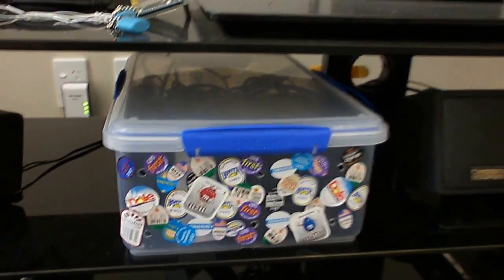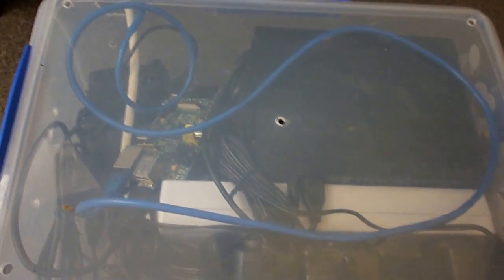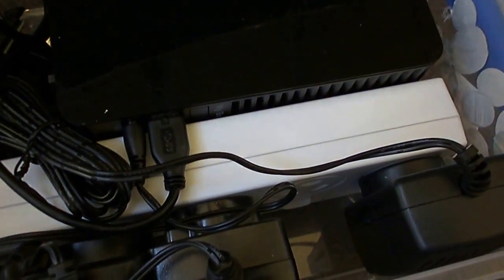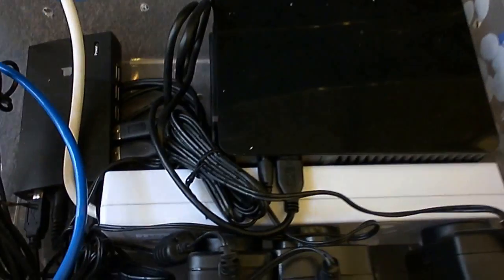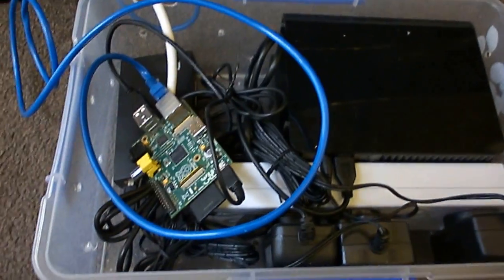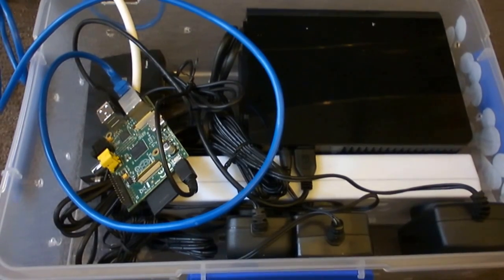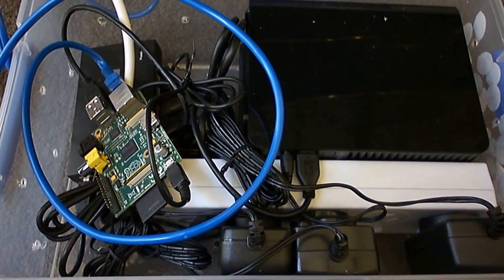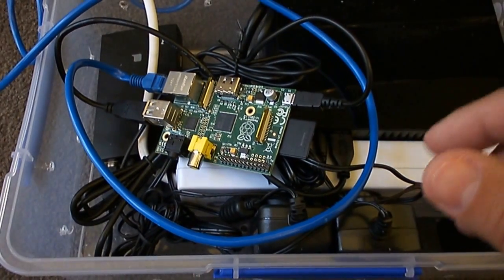Raspberry Pi: File Server (NAS Network Attached Storage) setup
A great project for those starting out with their RaspberryPi or those who want some inspiration for a Pi that might be lying around.

Or buy this stuff:
Powered Hard Drives (make sure they come with power adapters)
Powered USB Hub
And, the Raspberry Pi 2B

See below for links mentioned in the video.

Raspbian - The base operating system.  Stable.  Love it.

Samba - Share your files (compatible with Windows + MacOSX)
Install it: sudo apt-get install samba samba-common-bin
Configure your files and folders here: sudo nano /etc/samba/smb.conf

NFS - The faster way to share files (Linux)
This is pretty advanced, so I'll let you figure it out.

OwnCloud - A free alternative to Dropbox (use your HDDs as the cloud)

rsync - the awesome way to backup and automate backups